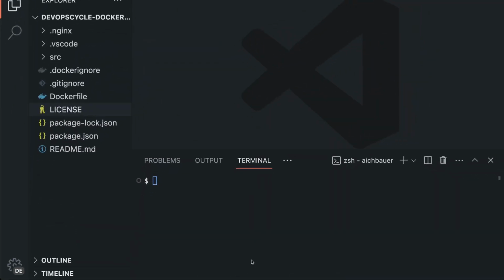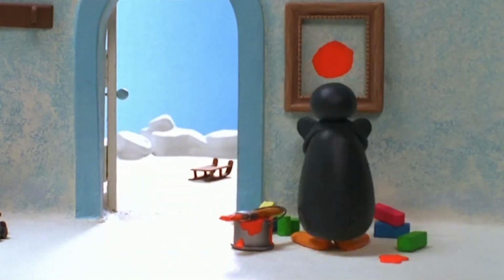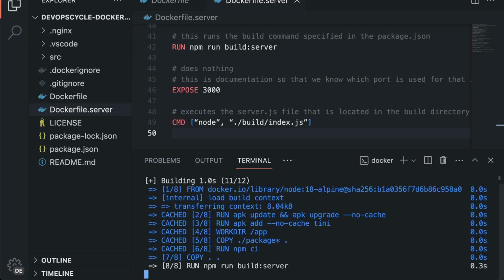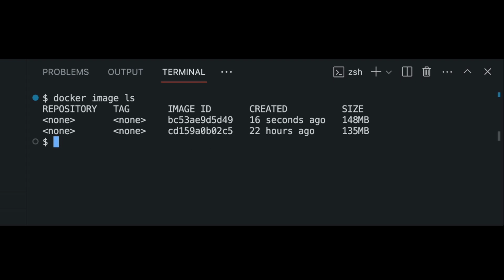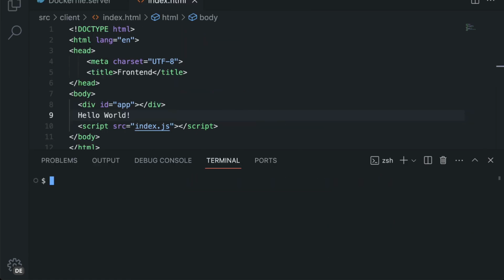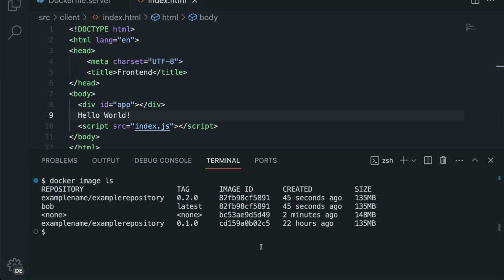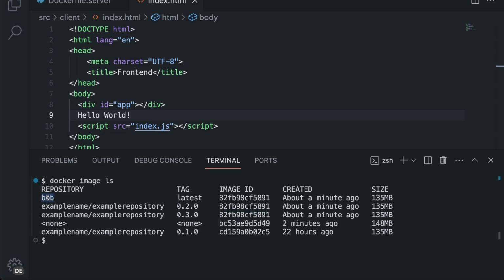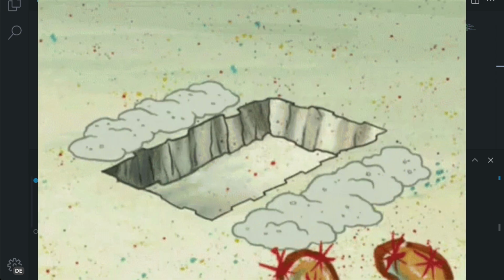Learn how to create a Docker Image in 162 Seconds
Learn all the commands needed to create your first Docker Image in 162 seconds.

═══  L E A R N I N G S ═══
Questions answered in this video:
► How do I create my first Docker Image?
► What commands do I need?
► How do the commands work together?
► How do Tags work?
► How do I keep my Registry clear?